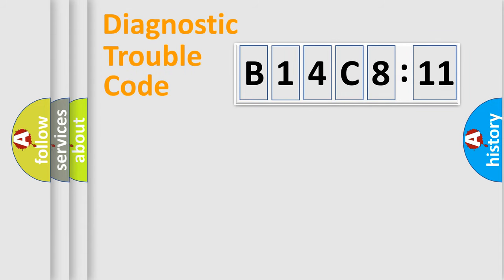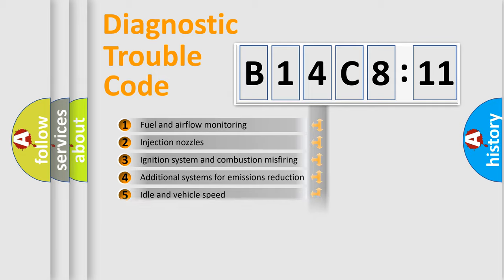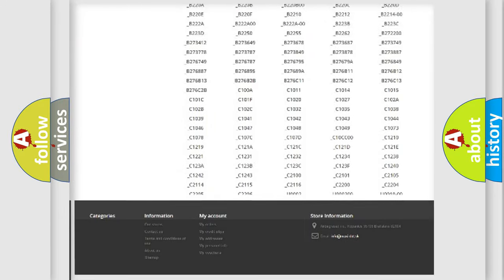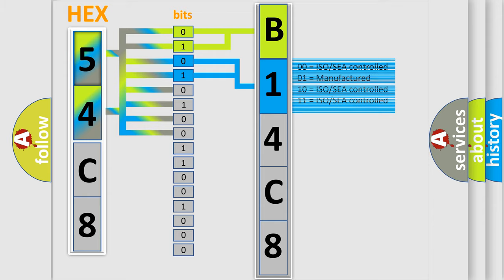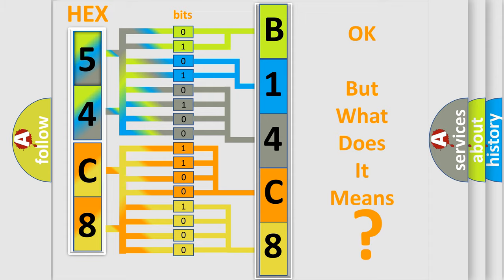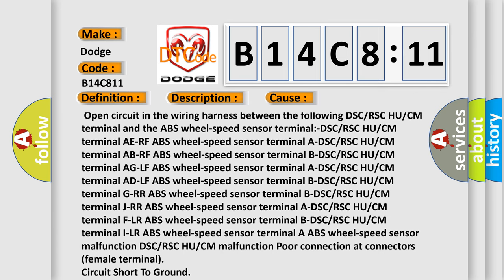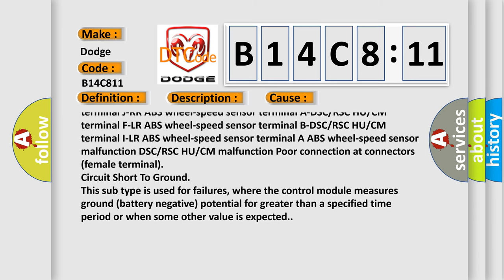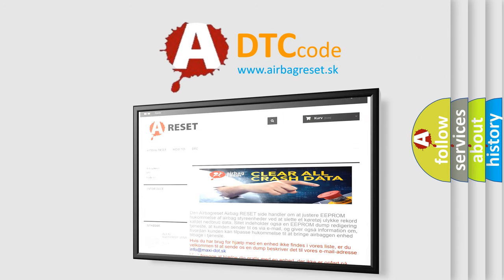DTC Dodge B14C8-11 Short Explanation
Contents:
0:21 Basic DTC analysis according to OBD2 protocol standard.
1:48 Insight into programming
2:58 A diagnostically understandable description of the Diagnostic Trouble Code
3:05 Basic error definition

Make:
Dodge
Code:
B14C8 11
Definition:
LR ABS Wheel-Speed Sensor (Open Circuit) System
Description:
Open circuit has been detected in the ABS wheel-speed sensor or the ABS wheel-speed sensor wiring harness on any of the four vehicle wheels
Cause: